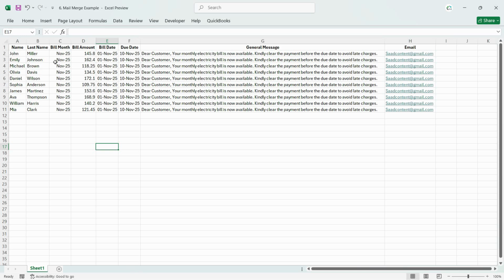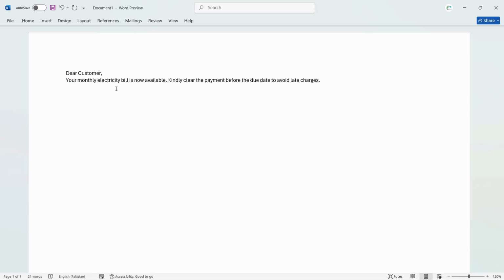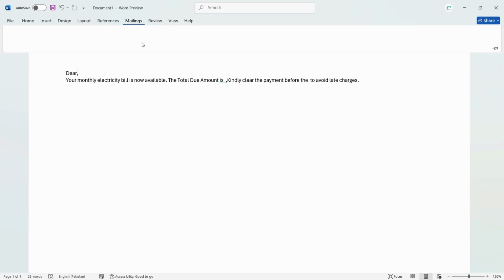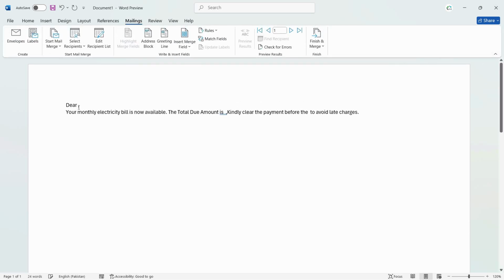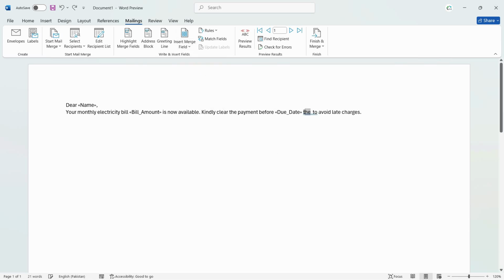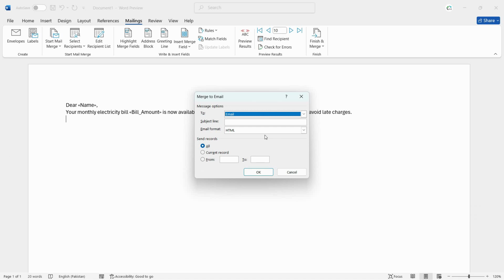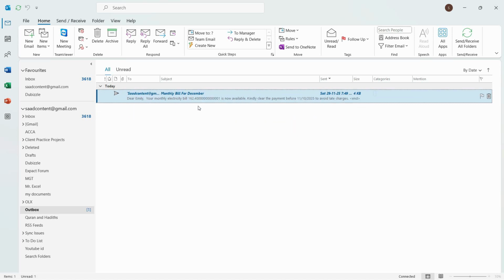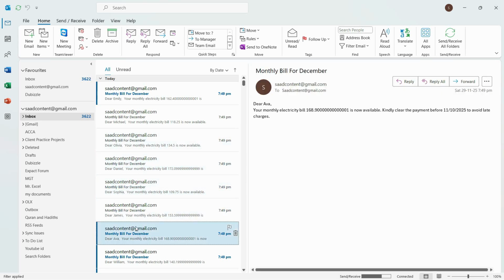How To Send Automatic Emails Using Mail Merge in Outlook Step By Step Full Guide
In this video, you’ll learn how to send automatic and personalized emails using Mail Merge with Microsoft Outlook. This step by step full guide explains how to connect Outlook with Word and Excel to send bulk emails efficiently without manual work.

✅ Send bulk emails automatically using Outlook Mail Merge
✅ Connect Microsoft Word, Excel, and Outlook together
✅ Create personalized emails with names and custom fields
✅ Use Excel contact lists for automated email sending
✅ Avoid common Mail Merge errors in Outlook
✅ Works on Windows 10, Windows 11, and Microsoft Outlook 2016, 2019, 2021, and 365

This tutorial shows how to automate email sending in Outlook using Mail Merge, helping you save time, reduce errors, and send professional emails to multiple recipients at once. It is useful for office tasks, marketing emails, reports, and announcements.